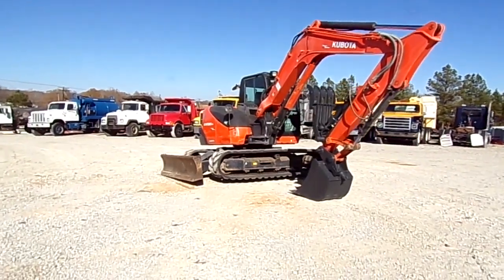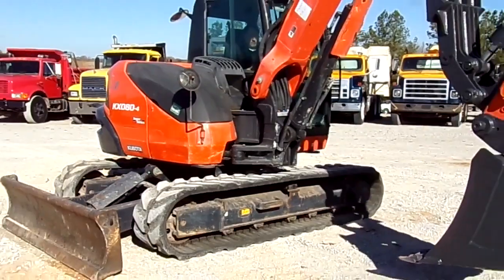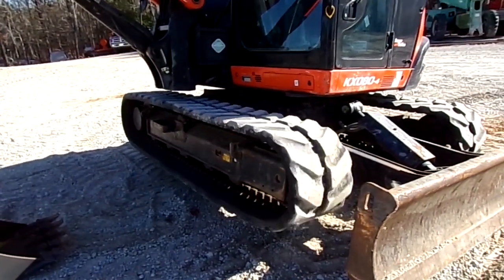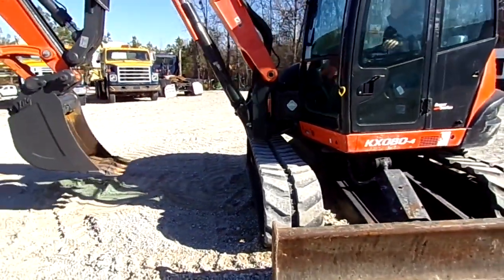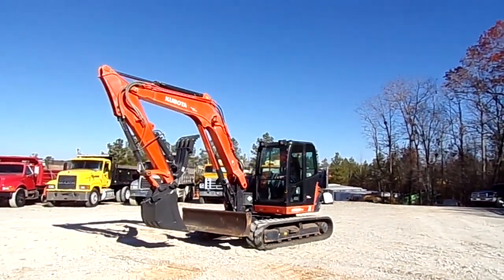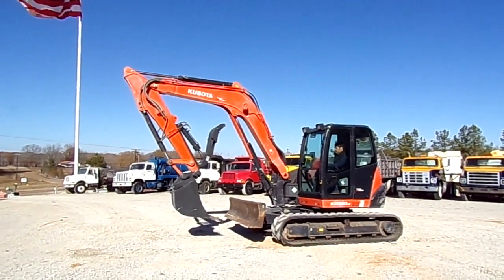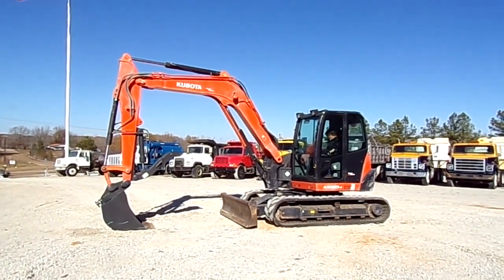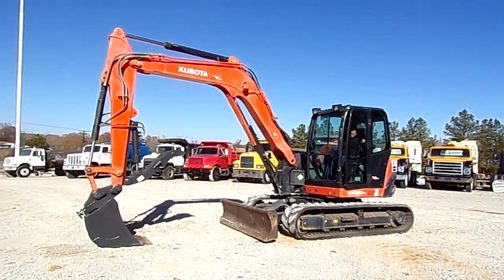2019 KUBOTA KX080-4 For Sale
2019 KUBOTA KX080-4S
2,374 HOURS
KUBOTA V3307 TURBO DIESEL
70HP
2 SPEED
19K OPERATING WEIGHT
24'' BUCKET
HYD THUMB
STANDARD AND HIGH-PRESSURE AUX. HYDRAULICS
84'' BACKFILL BLADE
18'' TRACKS
GOOD U/C
CAB AND AIR
HOT HEAT
SUSPENSION SEAT
BOOM SWING
REALLY CLEAN TIGHT MACHINE
PLEASE WATCH OUR VIDEO!!!